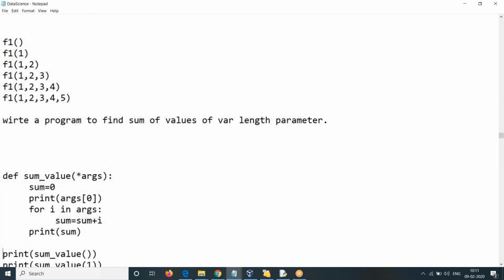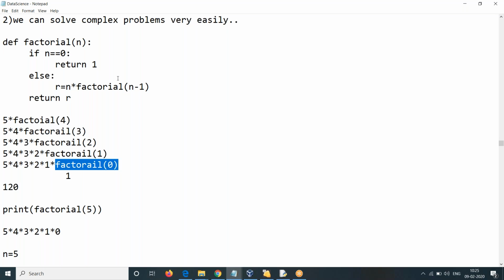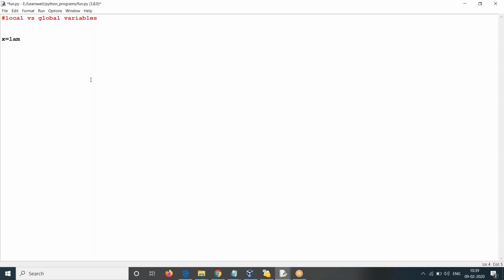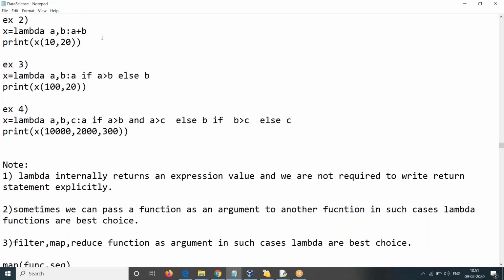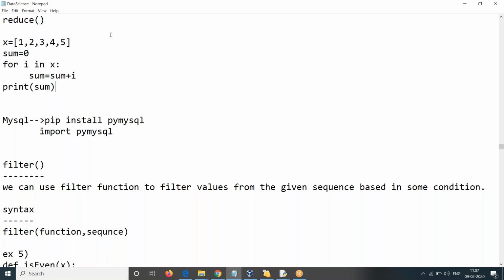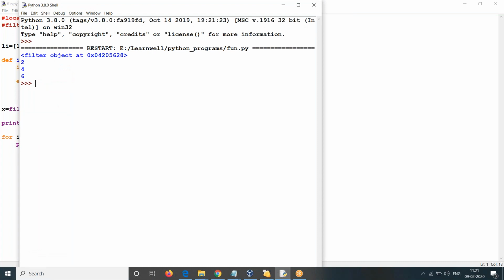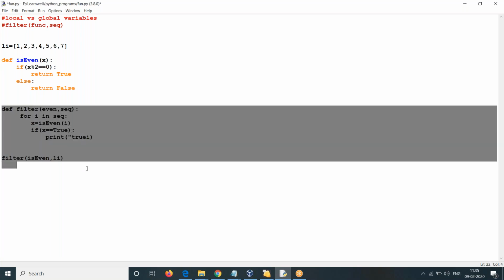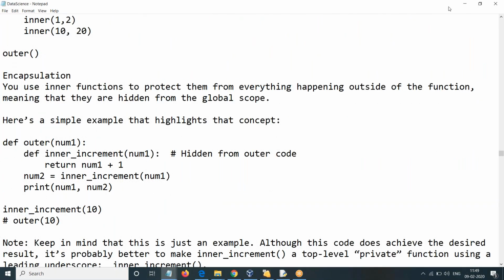16.Python functions Part3|Manohar Papasani|manoharpapasani.com